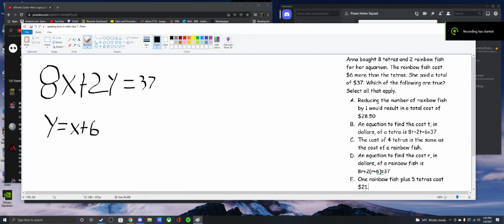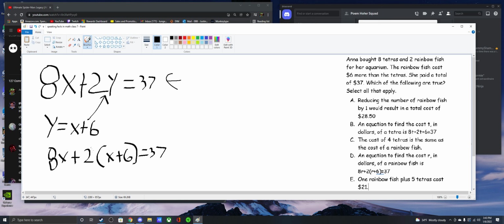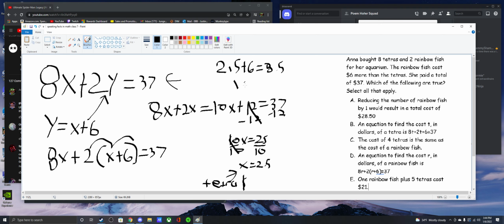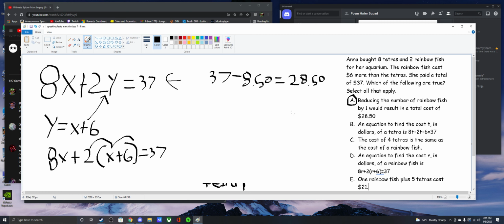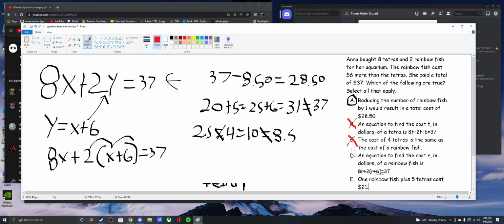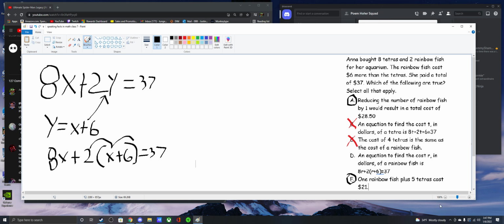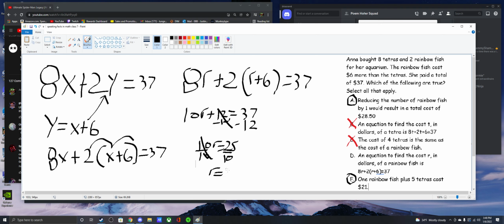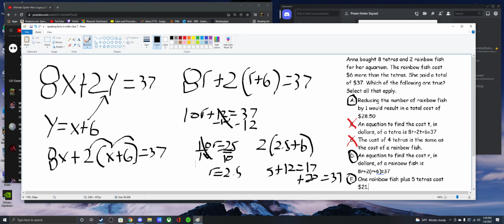speaking facts in math class 7 (school special)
how to solve 8x+2y=37     Y=x+6    (made easy) (tutorial)